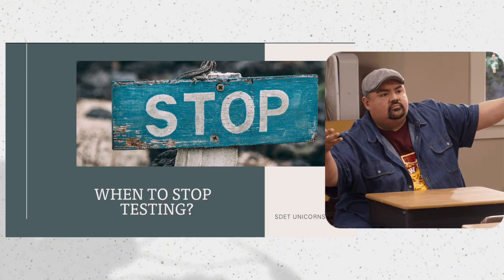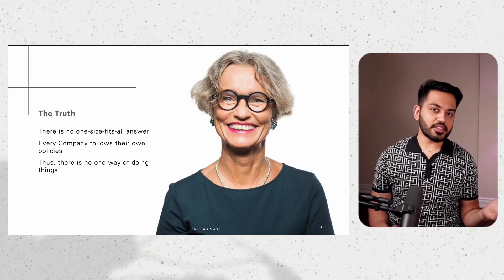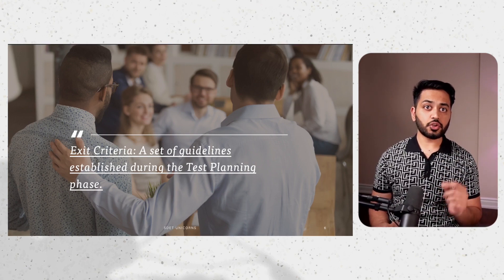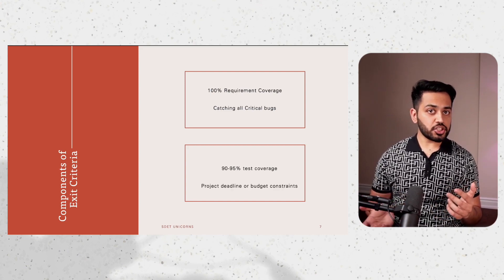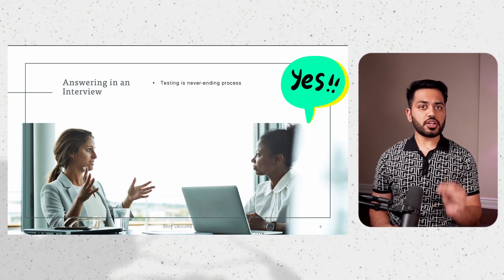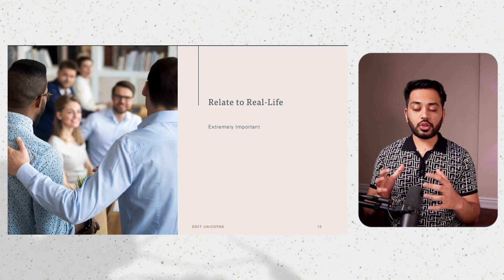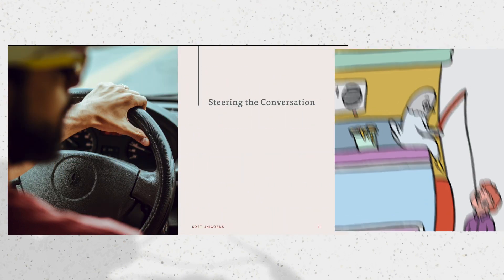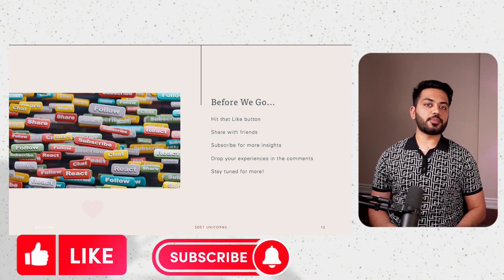When to Stop Testing: A Crucial Question in Software QA Interviews | SDET Unicorns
Cracking QA interviews just got easier! Dive into one of the most intriguing questions - 'When to Stop Testing?' in software quality assurance. This video is not just about answering the question, but about understanding the depth of testing strategies and how to master them.

We'll explore the concept of 'Exit Criteria' and how it shapes the testing process in different companies. Learn how to take control of your interviews by subtly guiding the conversation and making a lasting impression.

Join us on this insightful journey and equip yourself with the knowledge to confidently answer this classic software testing interview question.

✨𝐉𝐎𝐈𝐍  SDET UNICORNS - 𝐃𝐢𝐥𝐩𝐫𝐞𝐞𝐭 𝐉𝐨𝐡𝐚𝐥✨

Related Searches -
when to stop testing in software QA
understanding exit criteria in software testing
qa interview preparation tips
mastering qa interviews
role of exit criteria in software testing
how to know when to stop testing